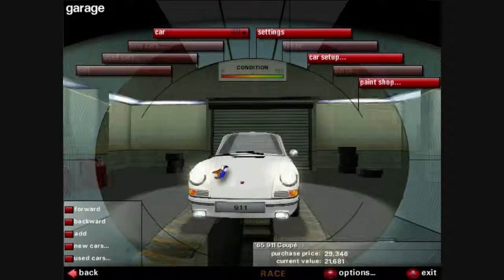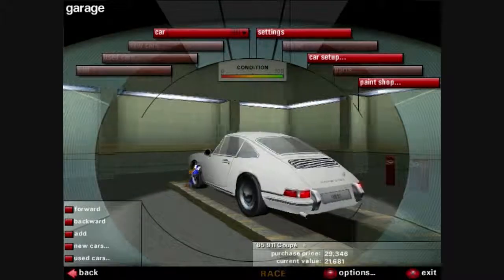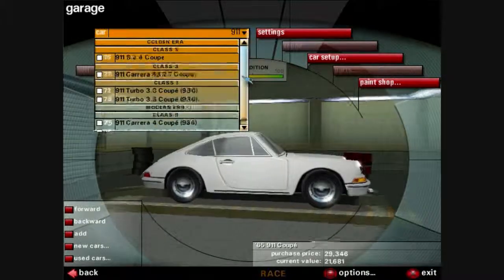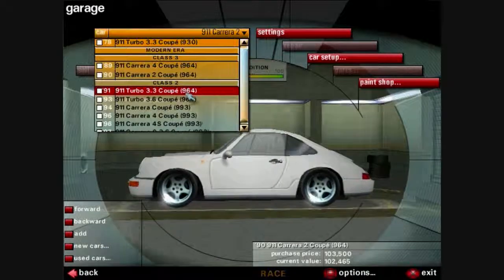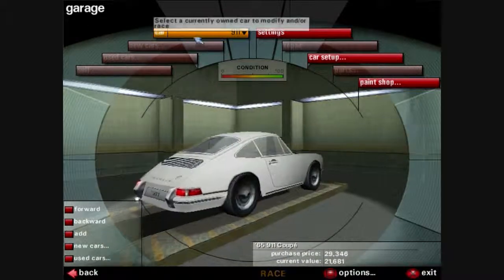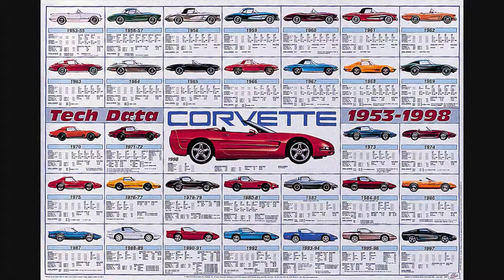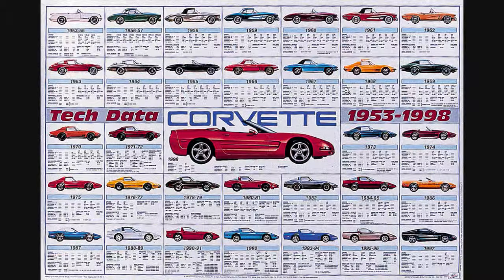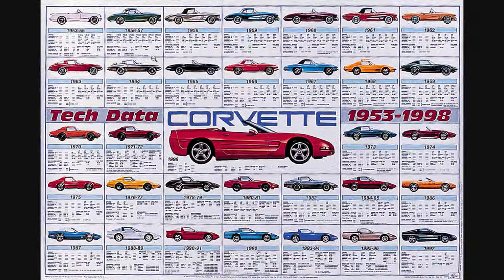DC vs JC: Micro-Evolution and Macro-Evolution Simplified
I use the Porsche 911 and the Chevrolet Corvette as examples to demonstrate that micro- and macro- evolution are the same and how it works. The small gradual changes of micro-evolution become more distinct changes when presented with a greater time-scale. The 1965 Porsche 911 and the 1953 Corvette are very distinct from there millennial counter-parts.